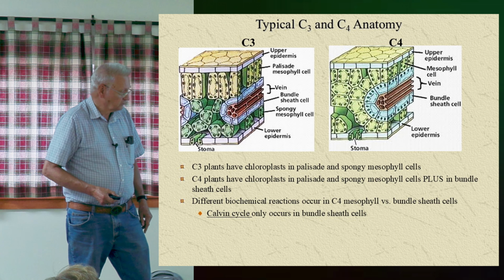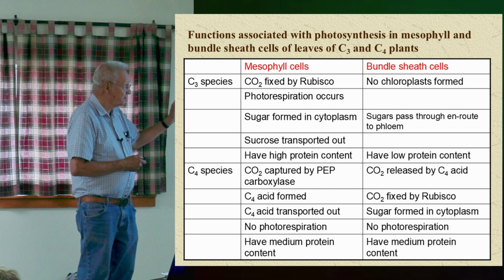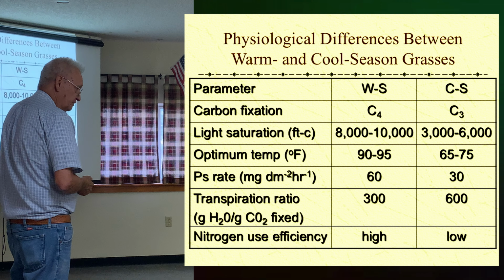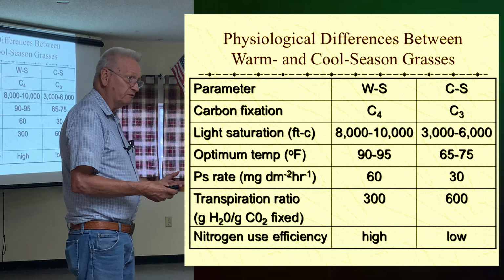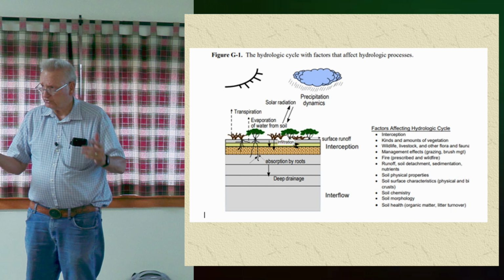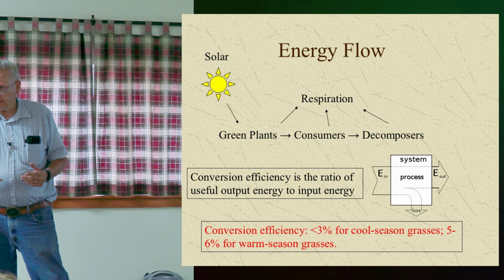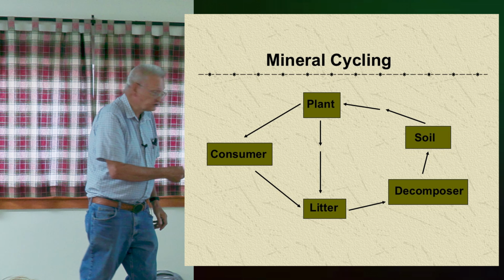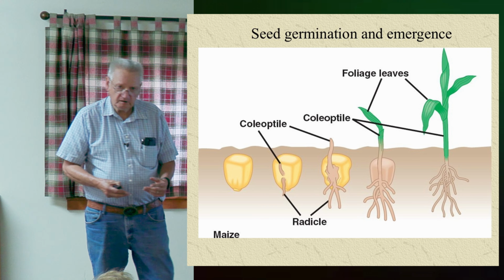Made Simple: Photosynthesis, Water & Nitrogen Efficiency, and Seed Germination with Walt Fick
Ever wondered why warm-season grasses (C4) crush it in heat and sun while cool-season grasses (C3) thrive in spring and shade? In this clear, practical talk, Walt Fick breaks down the plant physiology every farmer, rancher, and land steward should know—no fluff, just insights you can use on rangeland and pasture.

What you’ll learn:

Photosynthesis basics — how plants turn sunlight, CO₂, and water into sugars (and why life depends on it).

C3 vs C4 explained — Rubisco vs. PEP carboxylase, bundle sheath anatomy, and why C4 plants avoid photorespiration (hello, higher efficiency).

Light & temperature optima — shade advantage for C3; high-light, high-heat performance for C4.

Water-use efficiency — why C4 grasses make more forage per drop.

Nitrogen-use efficiency — getting more growth from less added N (and what that means for fertilizing warm- vs. cool-season stands).

Hydrologic (water) cycle — litter, interception, infiltration, runoff, and how cover affects your rainfall capture.

Energy & mineral cycling — how grazing animals speed nutrient cycling (urine/feces return) vs. removing hay.

Seed germination — radicle vs. coleoptile and what early root development means for stand establishment.

Perfect for:

Grazing managers dialing in stocking and timing

Producers balancing fertility inputs with ROI

Anyone comparing warm- vs. cool-season grass performance under heat, shade, and limited moisture

The Kansas Grazing Lands Coalition (KGLC) was organized shortly after the formation of the National Grazing Lands Coalition Initiative (GLCI) in 1991.

Since its inception KGLC has grown and expanded its partnering efforts to improve Kansas grazing lands through collaborative education such as range schools, coffee shop meetings, rancher seminars, public education meetings, and videos covering management topics. KGLC organized as a not-for-profit in 2006 and gained its IRS 501.c.3 status in March 2014.

KGLC holds numerous meetings, special events, tours, implements two adult range schools each summer, and interacts with regional grazing groups such as the Tallgrass Legacy Alliance, Comanche Pool Prairie Resource Foundation, Smoky Hills Graziers Association, Kansas Graziers Association, and the Clark-Comanche-Meade Counties Grazing Group to support local efforts to solve priority grassland issues and concerns, primarily through educational efforts often keying on grassland wildlife species.

The Coalition helped birth the Kansas Prescribed Fire Council (KS PFC) in 2008, and has supported it with staff assistance and finances. The Coalition recently worked with KS PFC and the Comanche Pool to secure a $250,000 2012 Conservation Partners Grant from the National Fish and Wildlife Foundation to place two regional fire coordinators in the Lesser Prairie Chicken Initiative area of western Kansas to help start and support new local prescribed burning associations.

KGLC updated its long-term strategy guiding its growth through 2015. It includes key elements of developing and helping to implement a comprehensive statewide grasslands invasive species plan, reducing the impacts of grassland fragmentation, continuing expansion and support for regional grazing groups where interest exists, continuing to support the use of prescribed fire as a grasslands management tool (through the KS PFC), and maintaining and expanding its cutting edge web site as a primary informational resource for ranchers, agency staffs, educators, and others.